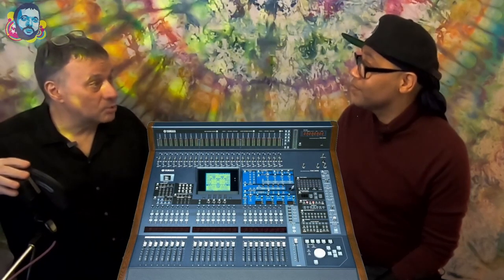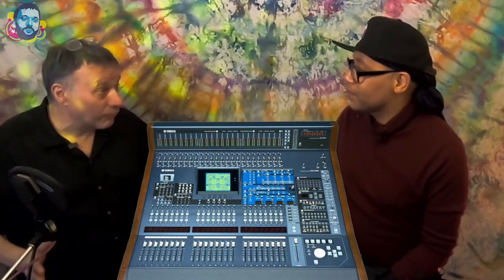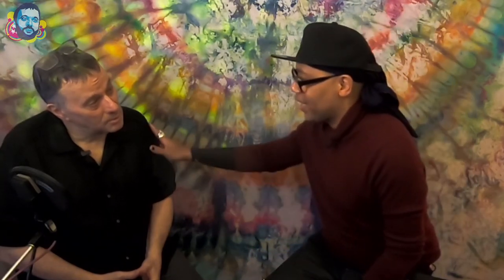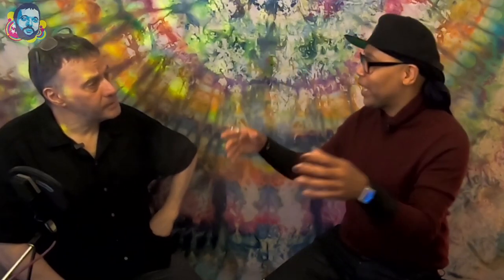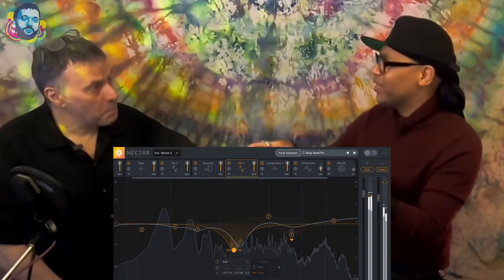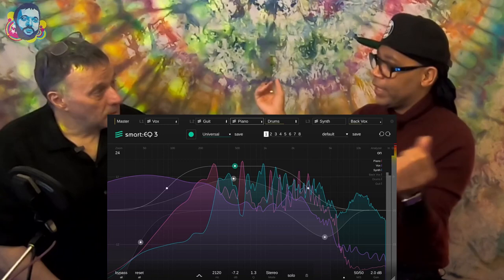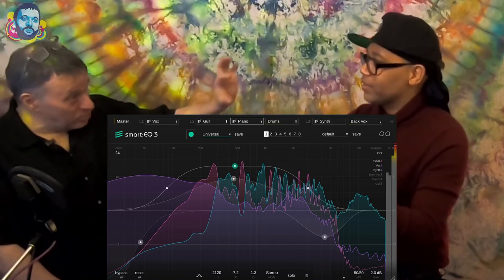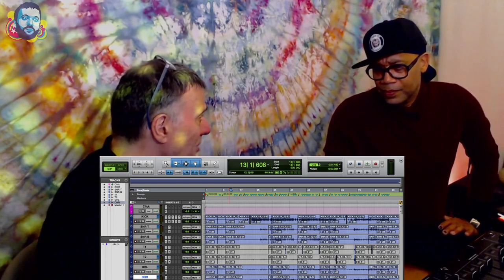Studio Life: François K Speaks With Carl Craig (Episode 2)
This second instalment of our program is excerpted from a 4-hour long show originally live-streamed in May 2021. This geek talk between François K and Detroit legend guest Carl Craig centers around studio techniques, approaches to modern music production as well as specific pieces of audio gear used. In this segment, more discussions about audio plugins, approaches to using DAWs, working with teams in studios, modular synthesizers and more.

Carl Craig has consistently been at the forefront of electronic music since starting out in the late 1980's, and continues to DJ, tour the world and still produces fresh-sounding music today.